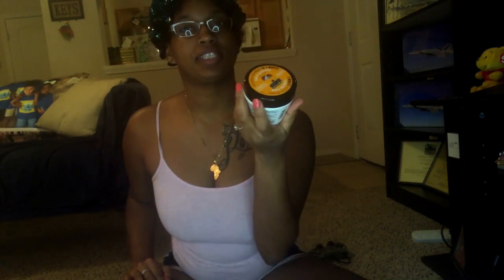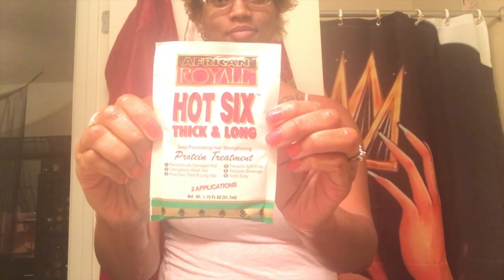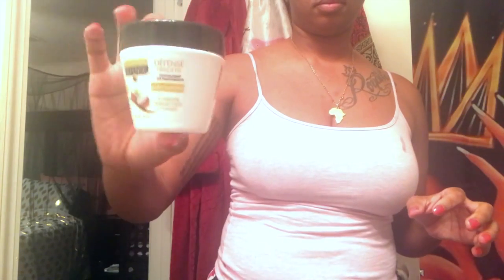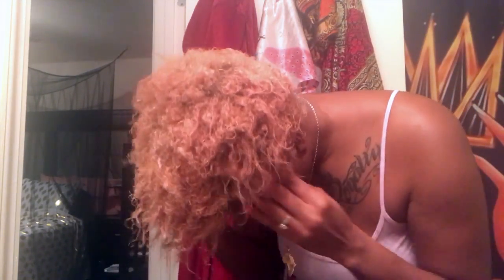Protein Treatment on colored natural hair | Naturally Creative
In this video I will be doing a protein treatment along with a deep condition on my colored hair. :)